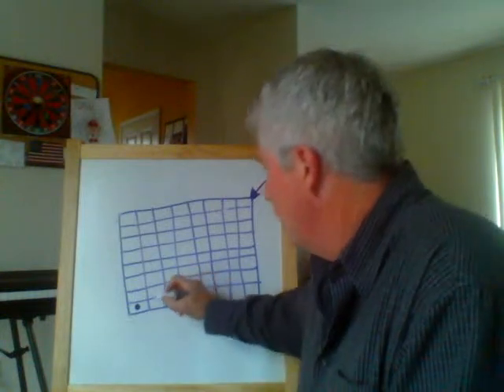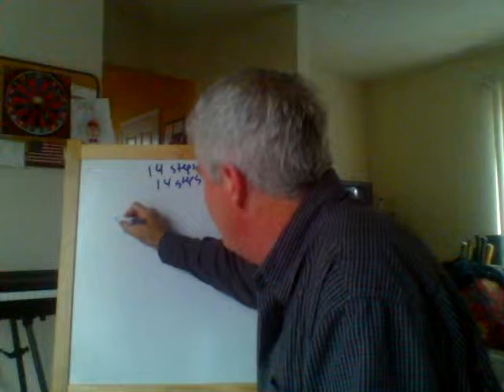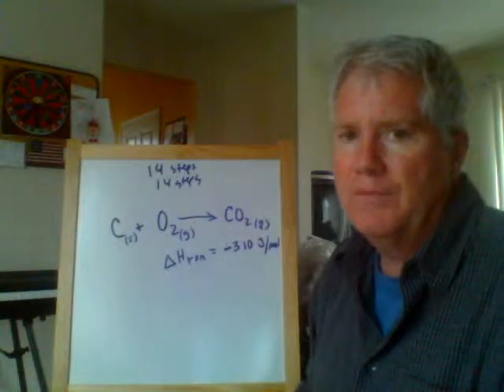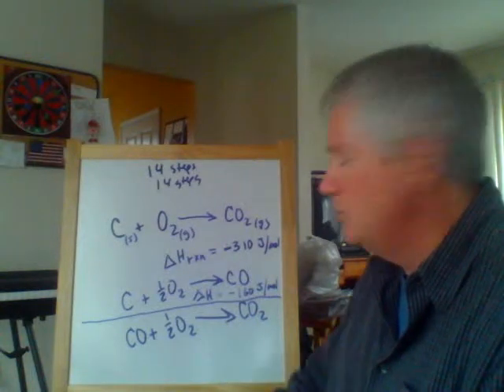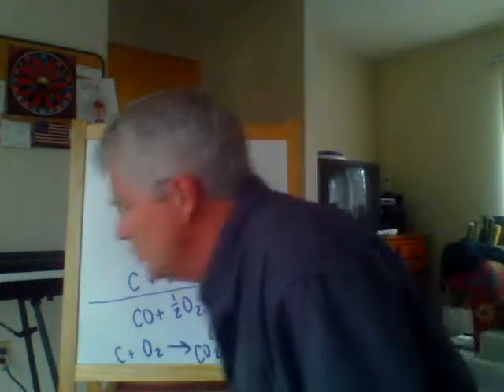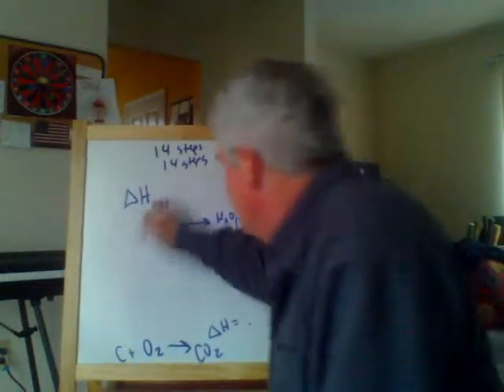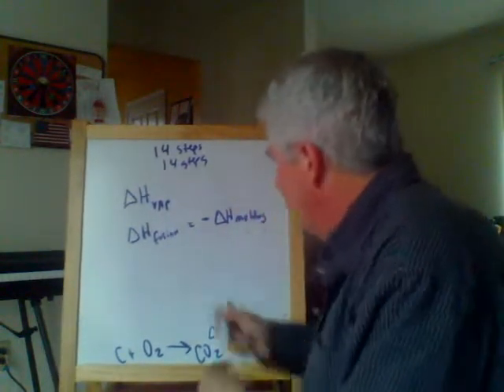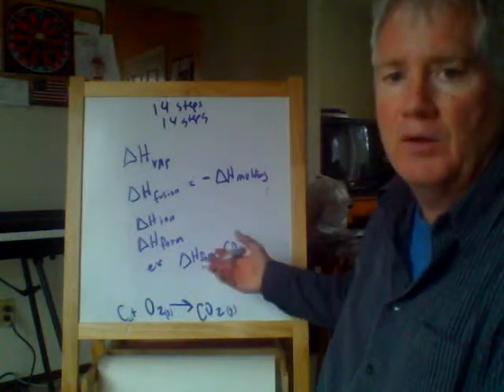Silberberg 6.2 - Energy as a State Function